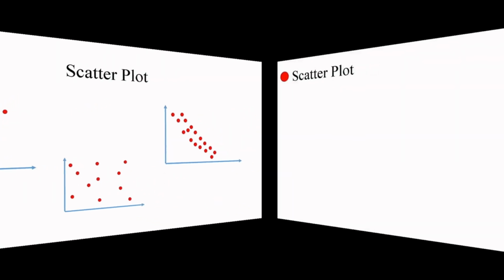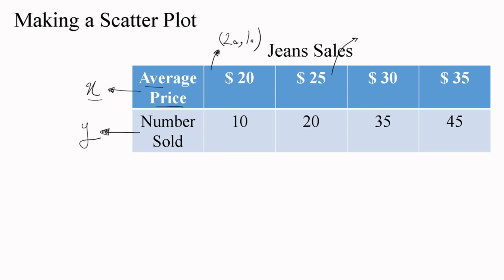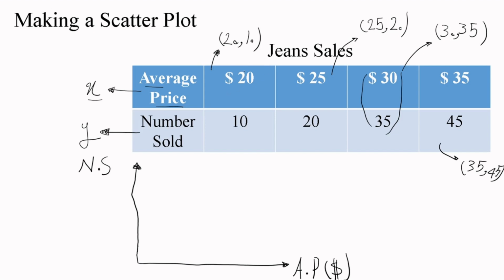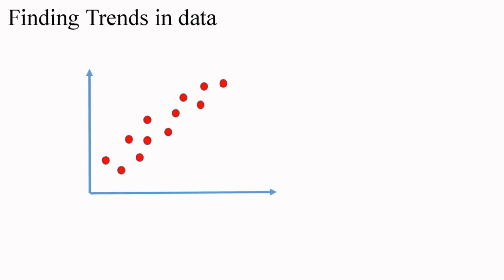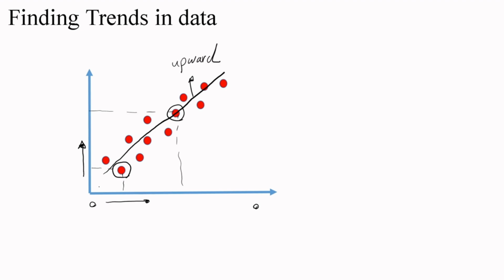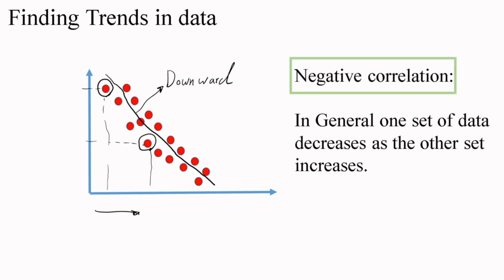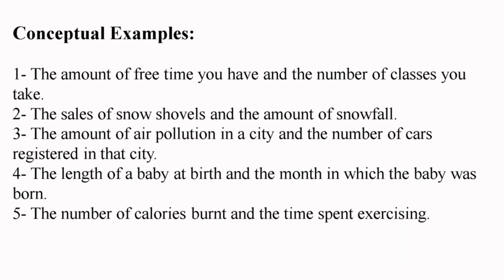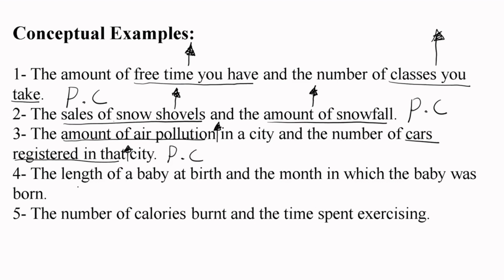Scatter Plots Made Easy: Positive, Negative, and No Correlation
What is a scatter plot and how can you see the story behind the data? This video is your complete guide to mastering scatter plots! We'll start from scratch, learning how to draw a scatter plot and then discover how to spot the three main types of trends: Positive, Negative, and No Correlation. You'll learn to draw a "line of best fit" and understand what these patterns reveal about the relationship between two variables.

In this tutorial, you’ll learn:
✅ How to correctly plot data points to create a scatter plot.
✅ The 3 main types of correlation: Positive, Negative, and No Correlation.
✅ How to identify the trend visually and draw a trend line (line of best fit).
✅ To interpret what these correlations mean in real-world situations.

📚 Perfect for: Students in Grades 8 and 9 learning about data analysis, statistics, and visualization in Math or Algebra class.

CHAPTERS / TIMESTAMPS:
00:00 - Introduction: What is a Scatter Plot?
00:32 - How to Draw Scatter Plots
02:24 - Positive Correlation Explained
05:43 - Understanding Negative Correlation
06:40 - What is No Correlation?
07:15 - Educational Examples (Must Watch!)

💡 Pro Tip: Remember the "Uphill/Downhill" trick! If the trend line slopes upwards (like walking uphill), it's a positive correlation. If it slopes downwards (like walking downhill), it's a negative correlation. If there's no slope, it's no correlation!